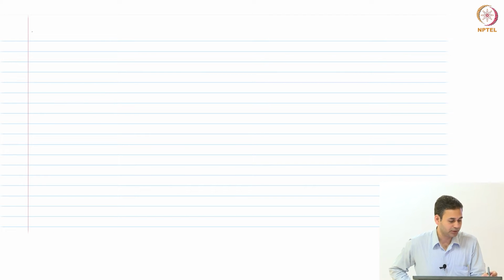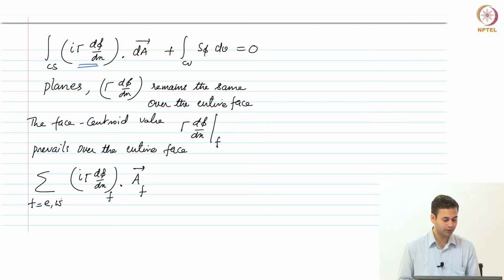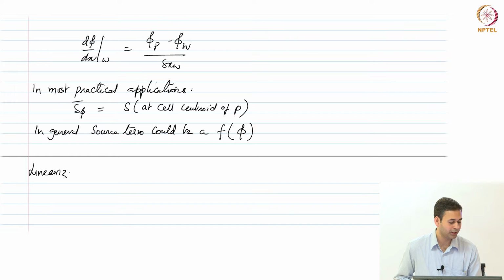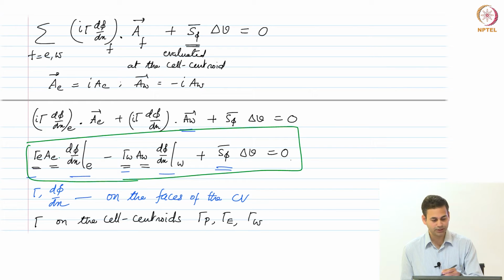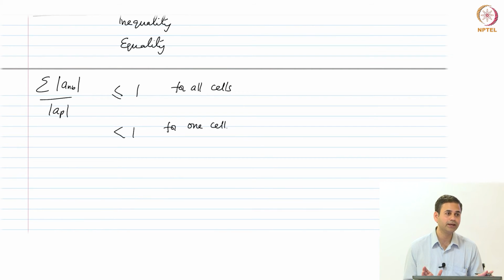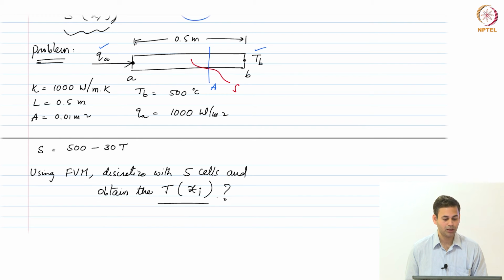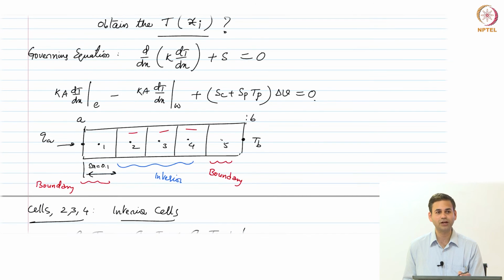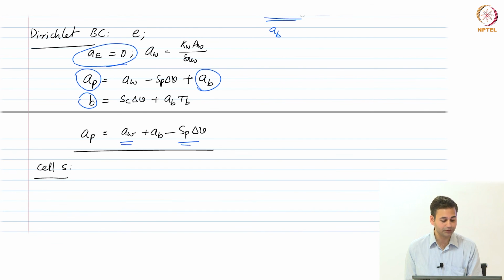#10 Finite Volume Method for Diffusion Equation Discretization of 1D Diffusion Equation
This lecture covers the finite volume method for the diffusion equation, starting with the discretization of the 1D diffusion equation. It also introduces a linear model for the source term and the standard recipe for discretizing equations. The lecture concludes with a problem involving a 1D rod and its boundary conditions.